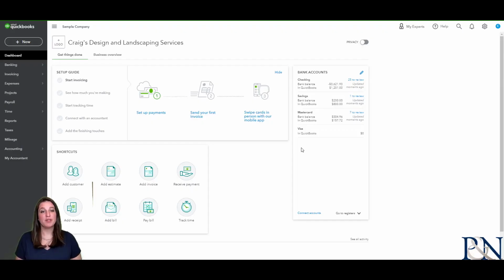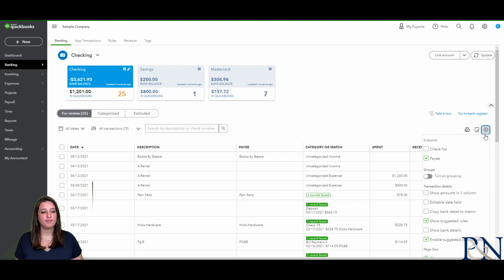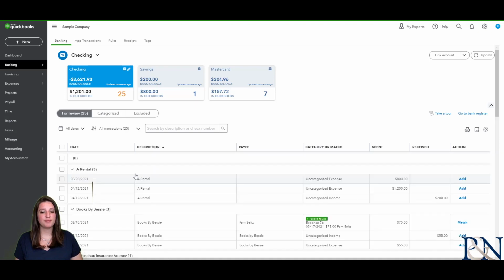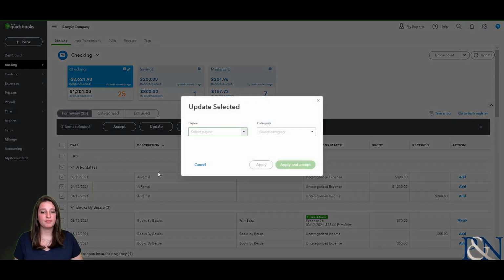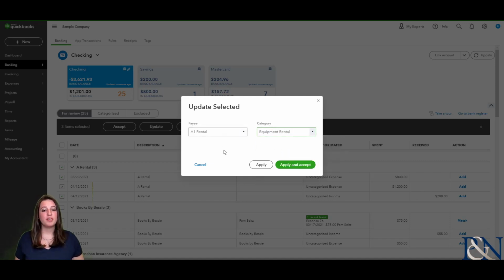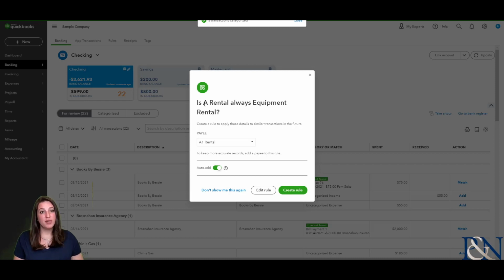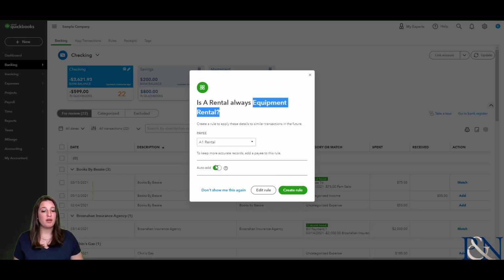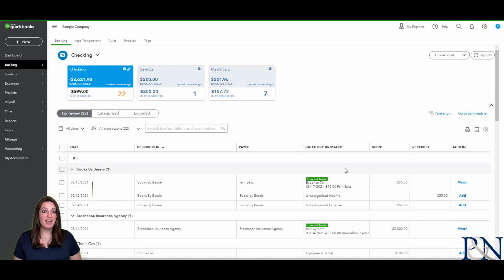QuickBooks Training and Consulting - Using Groupings in QuickBooks Online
Learn how to optimize bank feeds in QuickBooks Online by using groupings to categorize transactions.